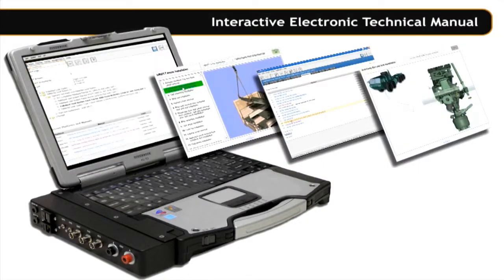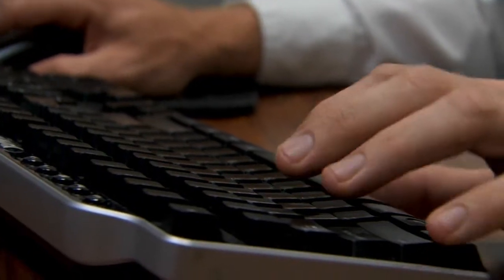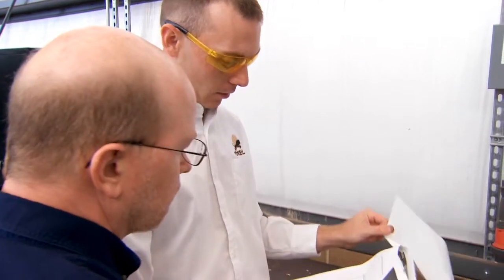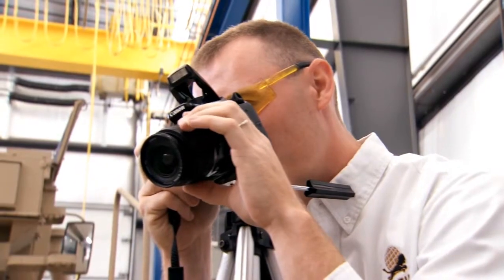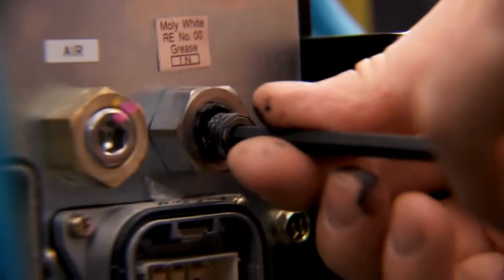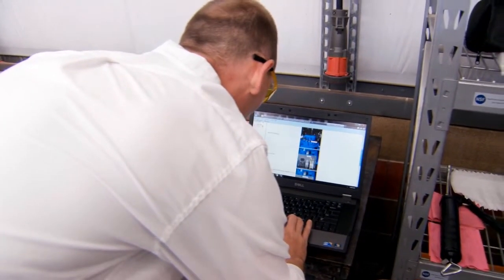ONEIL Technical Writer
What ONEIL technical writers do for our clients